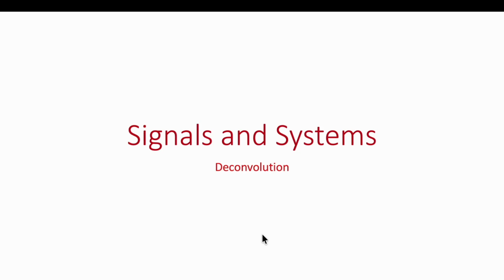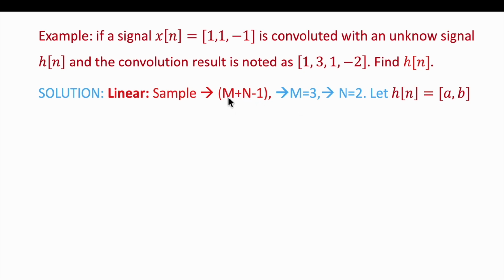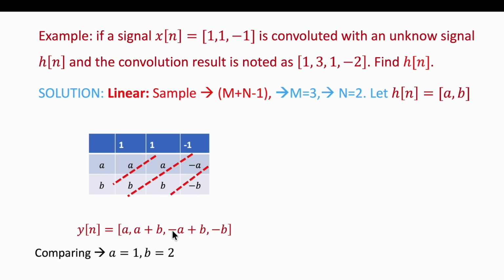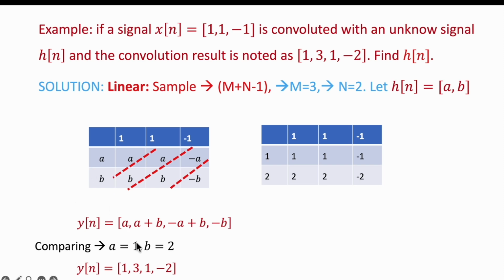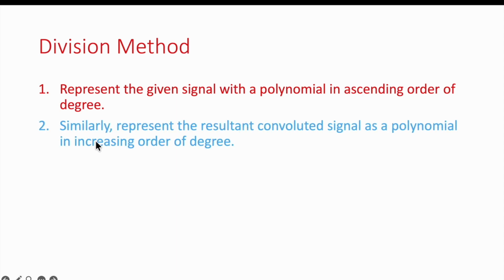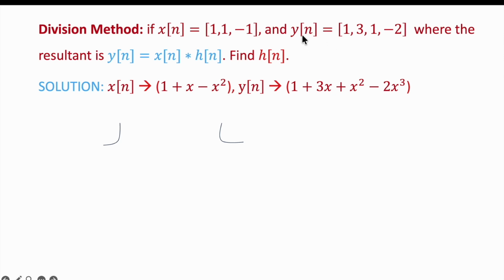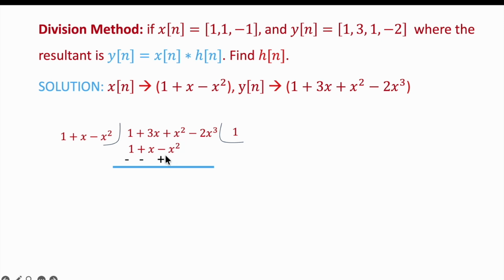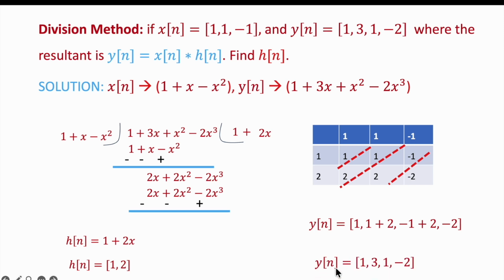Signals and Systems: Deconvolution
In this video, we will explain the deconvolution procedure with examples.